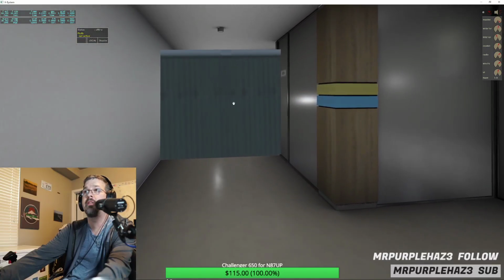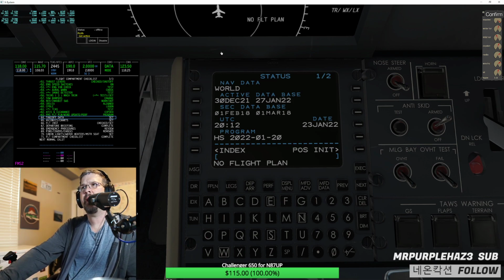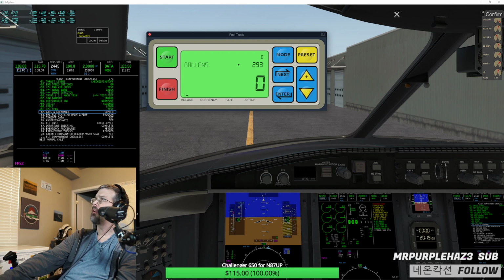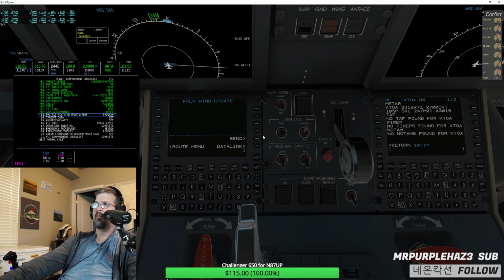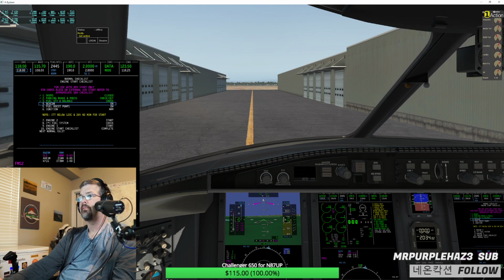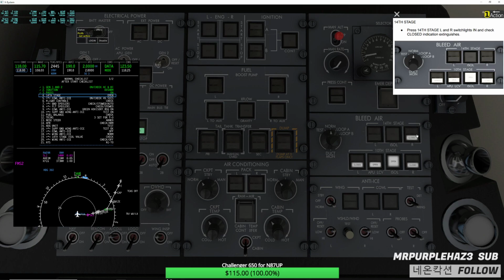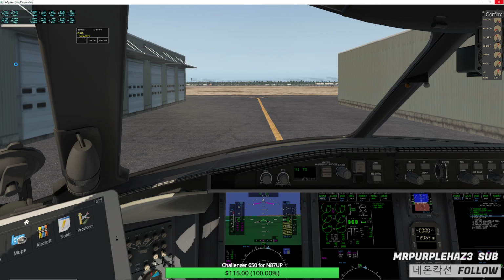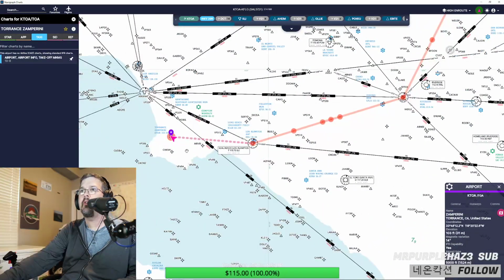Part 3 Hot Start Challenger 650 - Can't get enough